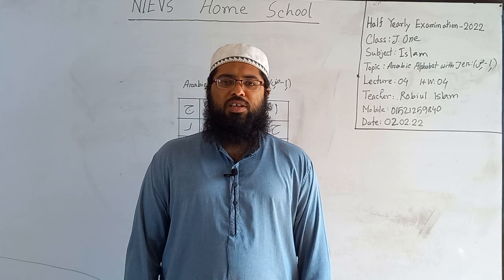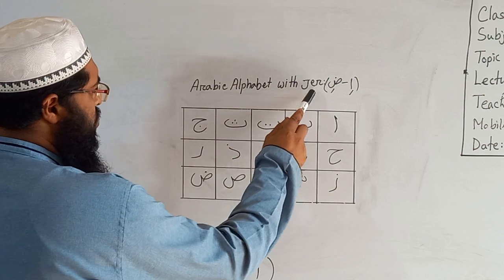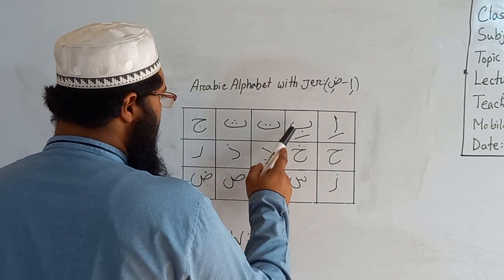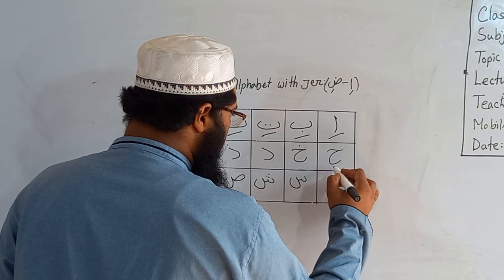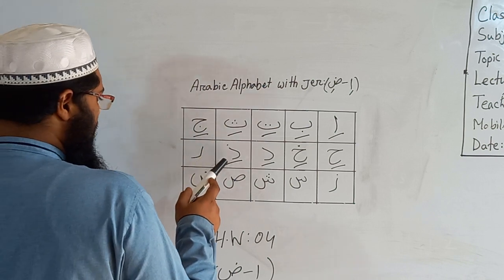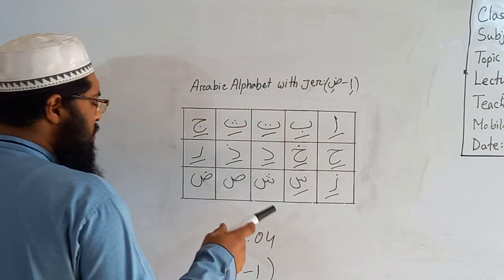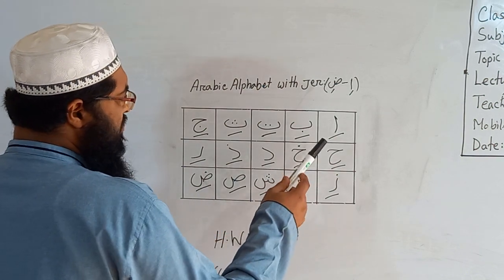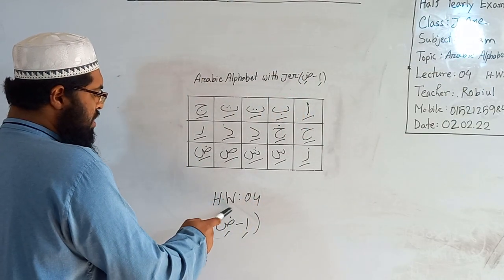Class: Junior One, Subject: Islam (Lecture-04), Topic: Arabic Alphabet with Jer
Class: Junior One
Subject: Islam (Lecture-04)
Topic: Arabic Alphabet with Jer
Teacher: Robiul Islam